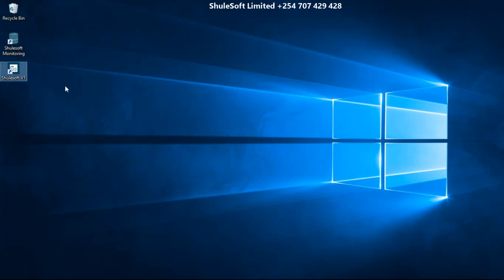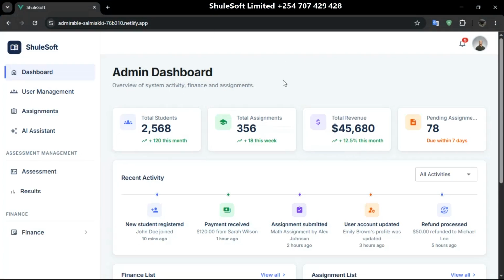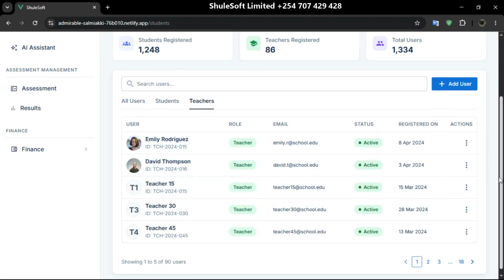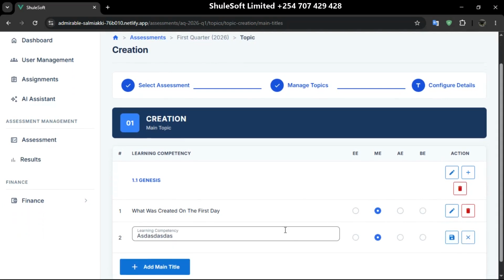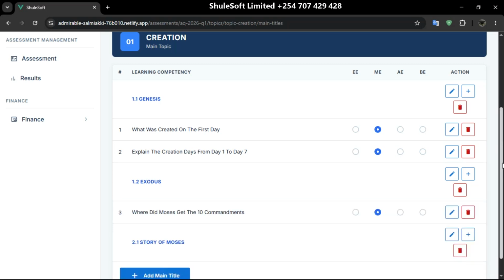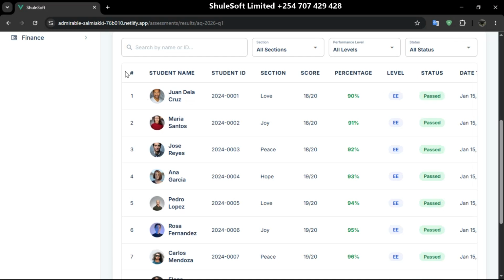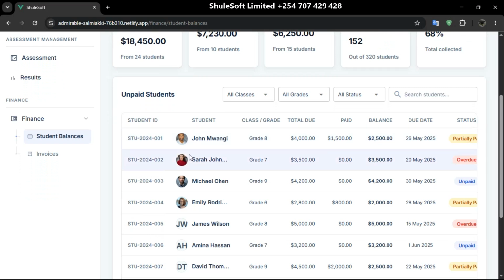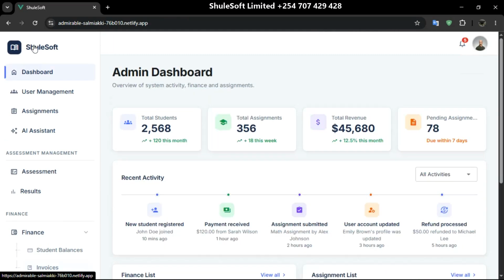ShuleSoft Web Version 1.0 | Complete Admin Panel Tutorial | AI-Powered School Management System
Welcome to the official tutorial of ShuleSoft Online (Web) Version 1.0.

ShuleSoft is a modern, secure, and AI-powered School Management System developed to simplify school administration for CBC, Junior Secondary School (JSS), Senior Secondary School (SSS), TVET, Colleges, and Universities. The platform integrates **Desktop, Web, and Android Mobile Applications**, enabling institutions to manage academic and administrative activities from anywhere, at any time.

In this tutorial, we demonstrate the Admin Panel and its core modules, showing how institutions can efficiently manage students, teachers, assessments, finance, and communication through a centralized digital platform.

📚 Key Modules Covered in this Video are:-

📊 Dashboard

* Real-time school statistics and analytics
* Student, teacher, finance, and assessment summaries
* Quick access to frequently used modules

👥 User Management

* Manage administrators, teachers, students, parents, and staff
* Secure role-based permissions and access control
* User account creation and profile management

📝 Assignments

* Create and publish assignments
* Online submission and grading
* Monitor student progress and participation

🤖 AI Assistant

* AI-powered academic support
* Generate learning materials and revision content
* Assist teachers with lesson preparation
* Intelligent responses for students and administrators

📖 Assessment Management

* Create and manage assessments
* Topic-by-topic and subject-by-subject evaluations
* Continuous assessment tracking aligned with CBC

📊 Assessment Results

* Automatic result processing
* Student performance analytics
* General report generation
* Online synchronization with the desktop system

💰 Finance Module

* Fee structure management
* Student fee collection
* Income and expenditure tracking
* Financial reports and statements

💳 Student Balances

* View outstanding balances
* Payment history
* Account statements
* Real-time financial status

🧾 Invoices

* Generate student invoices
* Print and download fee statements
* Track payments and pending balances

🌐 Integrated Platforms

ShuleSoft provides a complete digital ecosystem through:

* 💻 Desktop Application (Offline & Local Network)
* 🌍 Online Web Application
* 📱 Android/iOS Student App
* 👨‍💼 Android/iOS Administrator App

This integration enables secure synchronization of student information, finance, assessments, communication, and reports across all platforms.

🌱 Smart, Sustainable & Paperless

ShuleSoft promotes environmentally friendly school management by reducing paperwork through digital records, online communication, AI-assisted learning, and automated reporting. This helps institutions improve efficiency while supporting sustainable and technology-driven education.

🌐 Live Web Demo

admirable-salmiakki-76b010.netlify.app